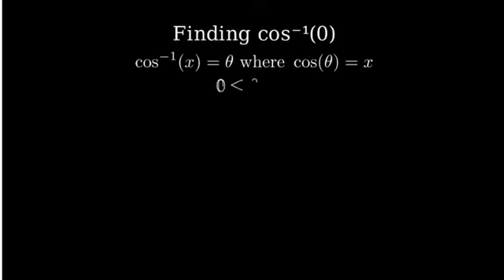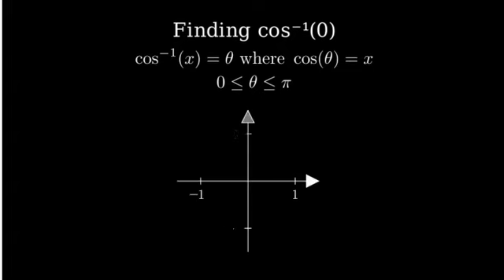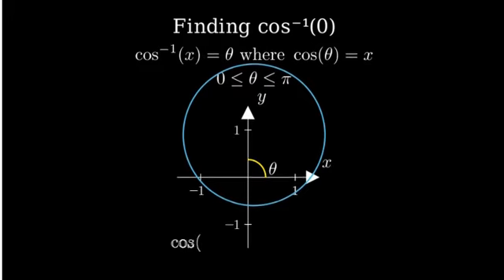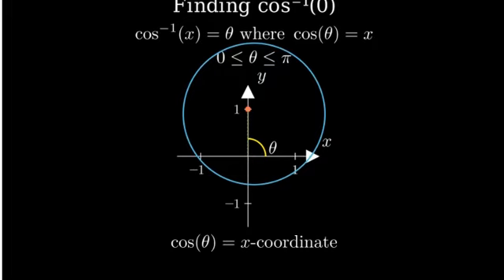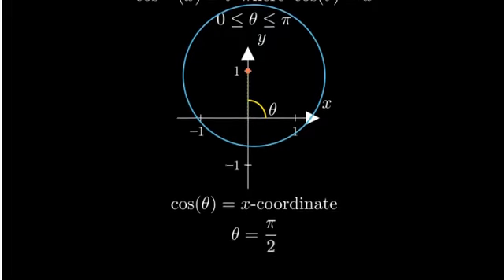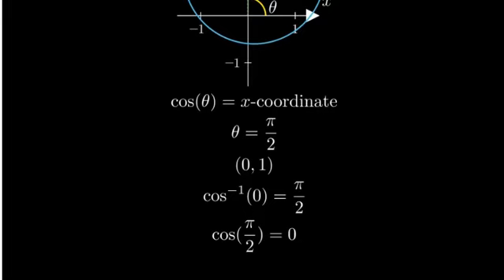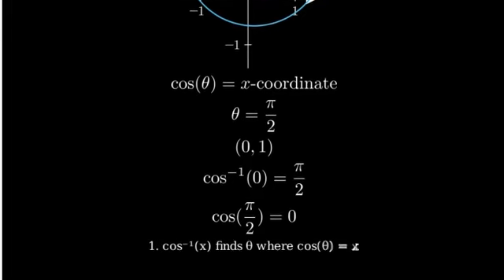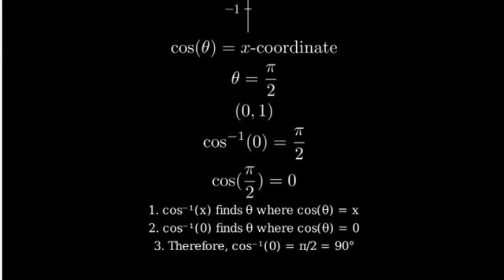cos^-1(0), inverse cos of 0.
Question: Find cos⁻¹(0).

Answer:
The value of cos⁻¹(0) represents the angle whose cosine is 0.

In the range of the inverse cosine function, which is [0, π], the angle that satisfies this is:

cos(π/2) = 0.

Therefore, the exact value is:
cos⁻¹(0) = π/2.